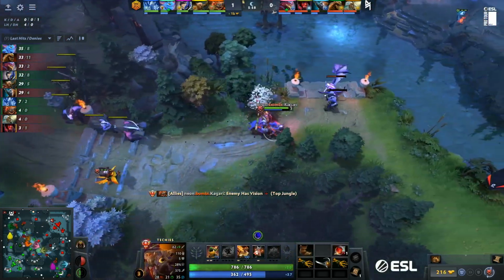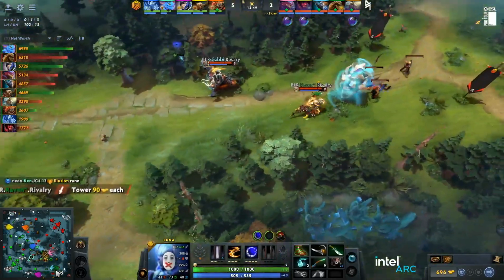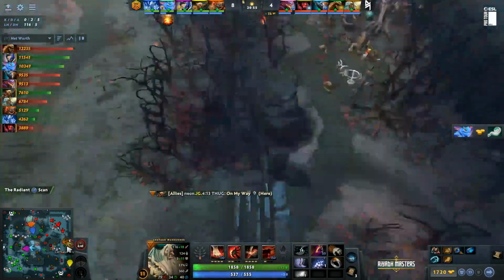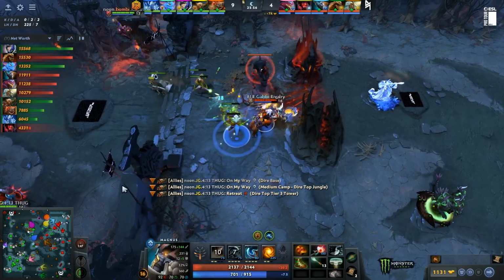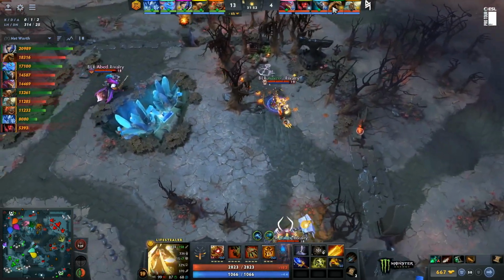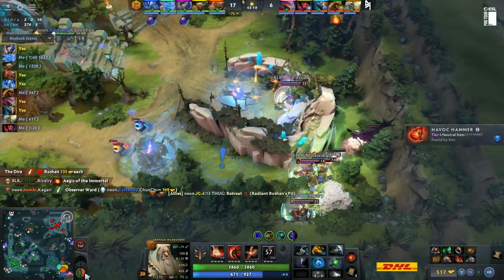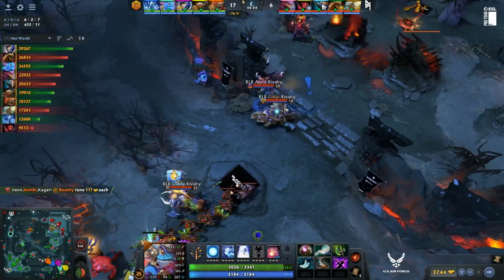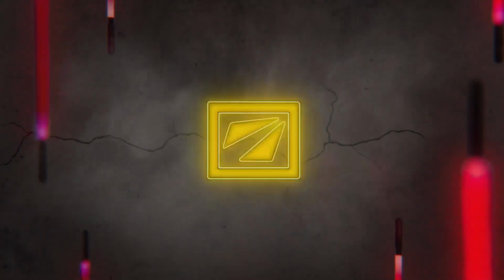Dota2 - Neon Esports vs Blacklist International - Game 2 - DreamLeague Season 22 - CQ - SEA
All about the DreamLeague Season 22